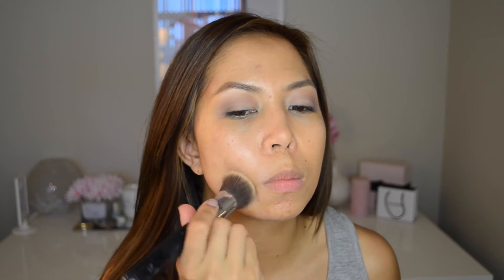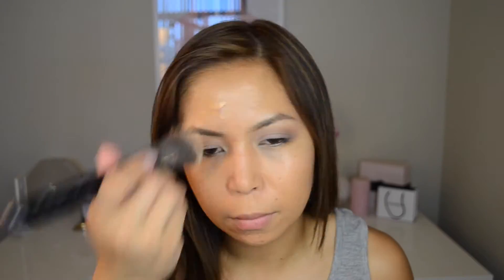NEW L.A. Girl Pro BB Cream HD Beauty Balm First Impression/Demo/Review- Is it a NO or a GO?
I found another L.A. Girl product that just came out in the market and since I've been loving the brand I thought I would give this a try and try it out with you. With the summer coming up I've been looking into finding great b.b. creams, so I'm curious to see how this one performs.

Let me know if you've tried this out and how your experience was! I also want to thank you for supporting me, I have been so overwhelmed with all the support my channel has been getting and I want to thank you from the bottom of my heart! It's nice to do something you enjoy and be able to share it with others :)

Also stay tuned for my upcoming videos, I have a waterproof makeup tutorial for the beach/pool side along with how to get a bronze glowy look for summer and a summer lookbook. I'm excited for you to see!

So if you haven't subscribed already, please do so you can see more videos like this and also so you can keep in touch with me and see other videos I have in store :)

Have you seen my previous videos:

L.A. Girl Beauty Brick Blush Collection First Impression/Demo/Review- Is it a NO or a GO?:

Mac Waterproof Pro-longwear Nourishing Foundation First Impression/Demo/Review- Is it a NO or a GO?:

Instagram/Facebook and Twitter: Missbetruly (Ruby Macdonald)

Video was edited with iMovie and music is from Youtube Video Editor